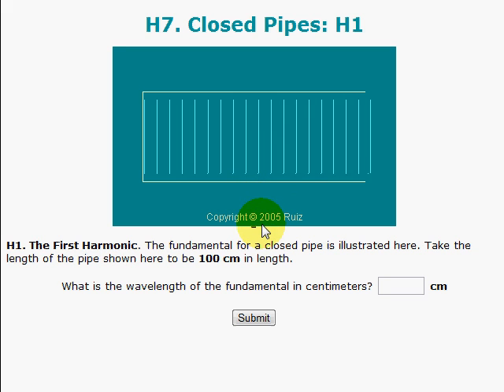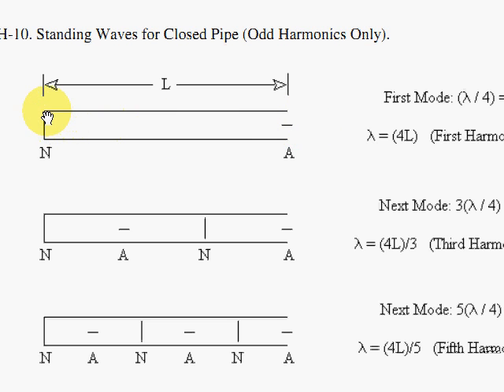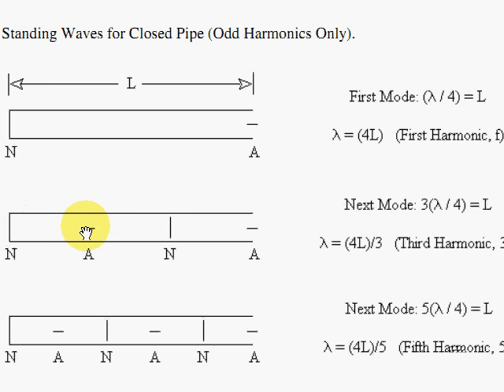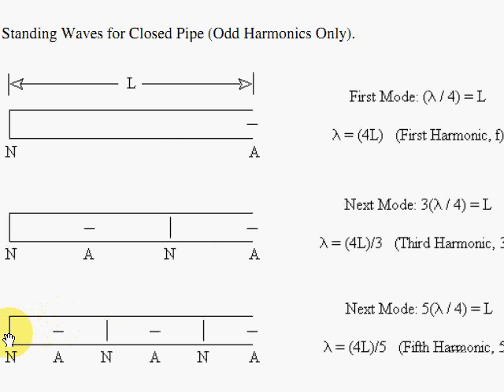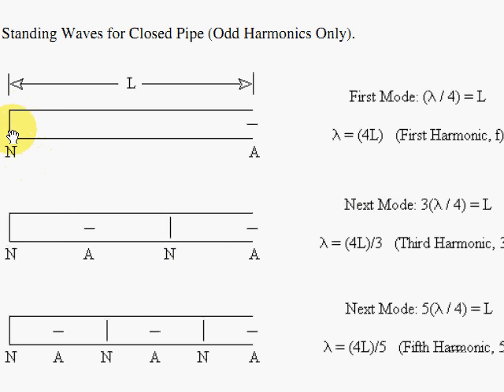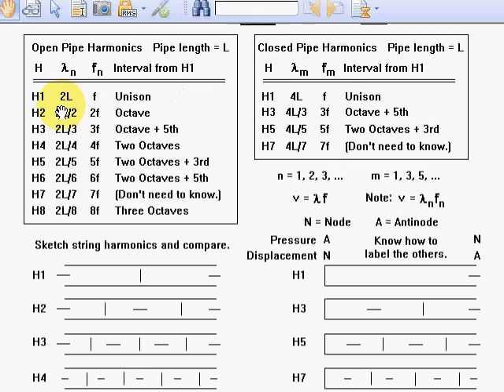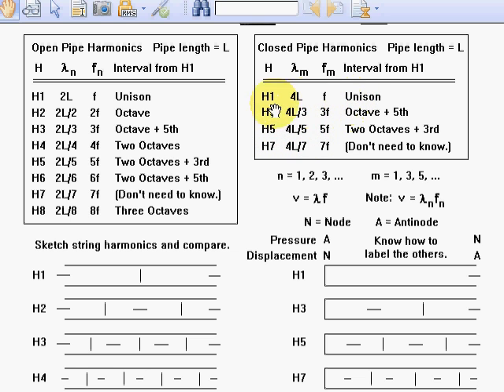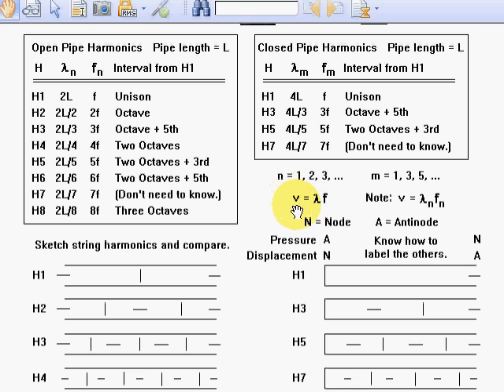Closed Pipes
The physics of the closed pipe is presented.